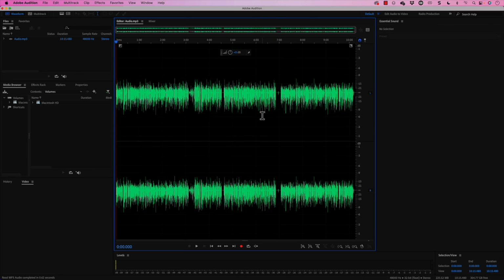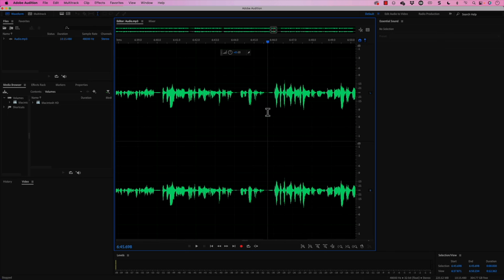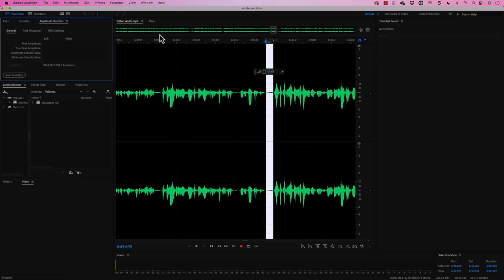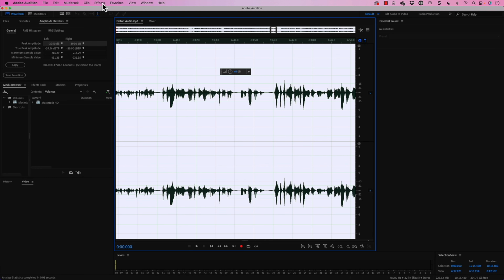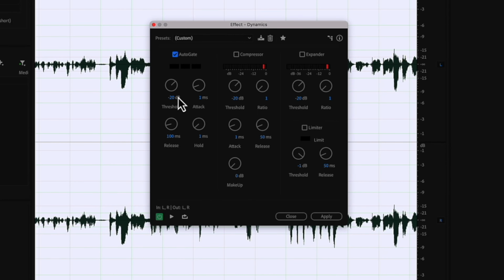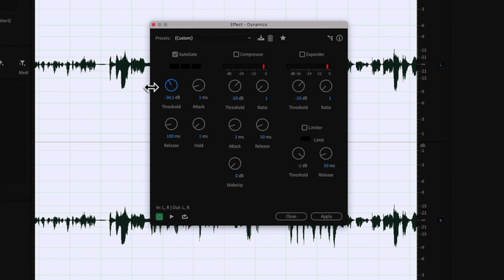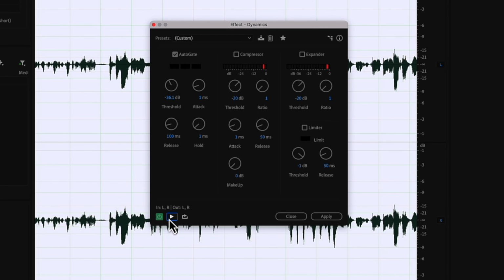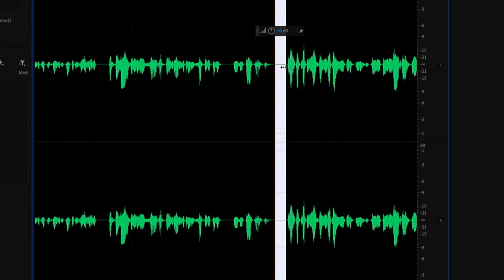How to Remove Breathe in Your Voice Overs [Using Adobe Audition]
How many times have you recorded audio for an eLearning course and immediately notice how many breaths the mic picks up. I ran into this all the time when I first started recording my own audio. It drove me nuts. I started silencing each breath but that was very tedious.

Luckily Adobe Audition simplifies this process and allows you to easily remove all breathe in your voice over and it only takes a few seconds to apply. In this latest video Jeff Batt will walk you through how to easily remove breathing from your audio files using Audition.